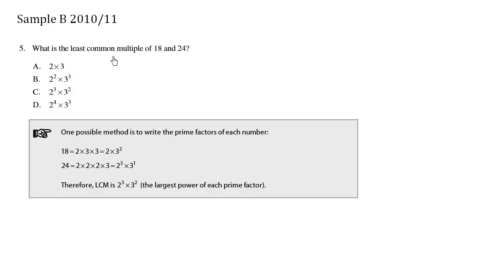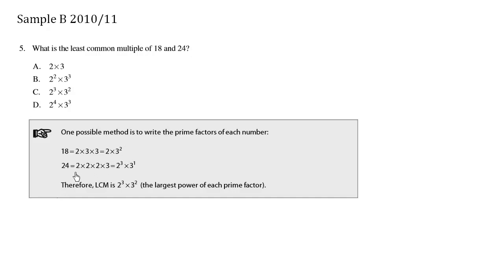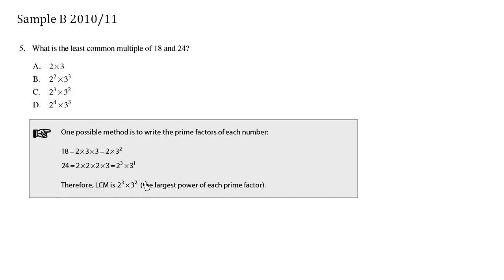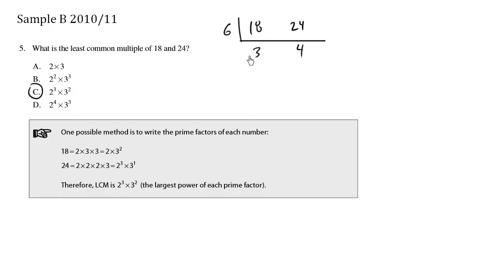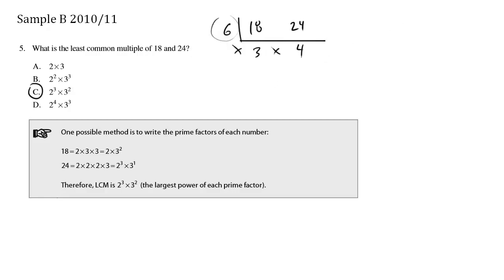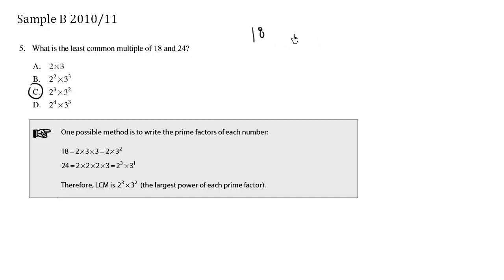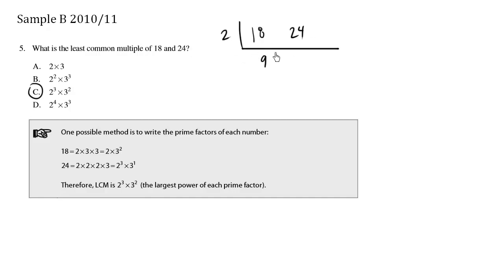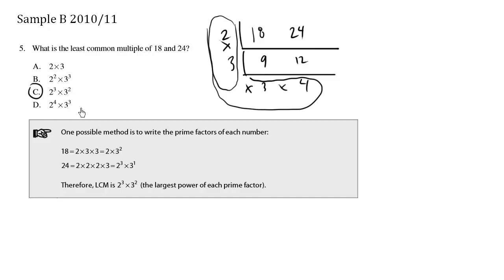Math 10 Provincial Exam - Sample B Question 5